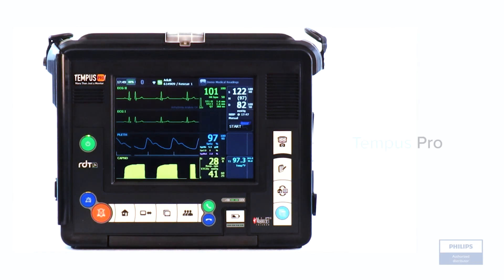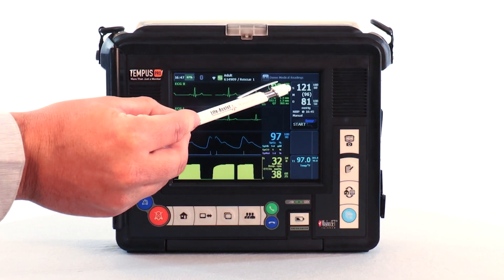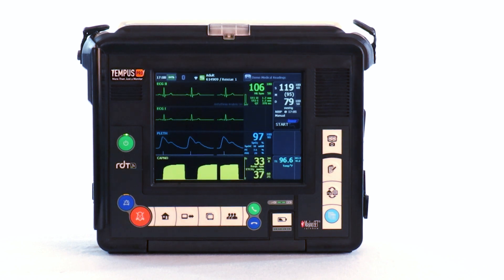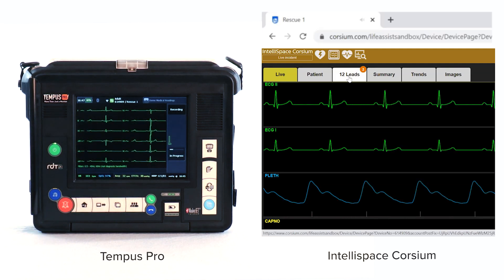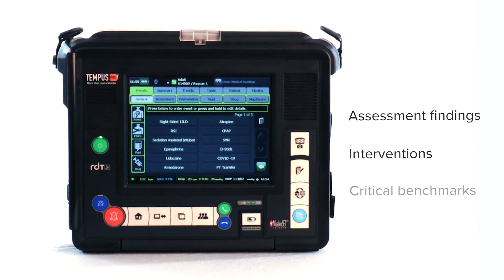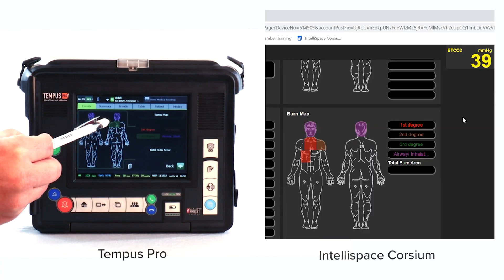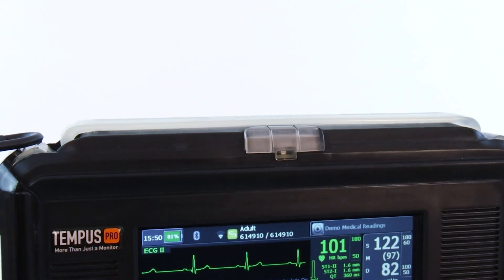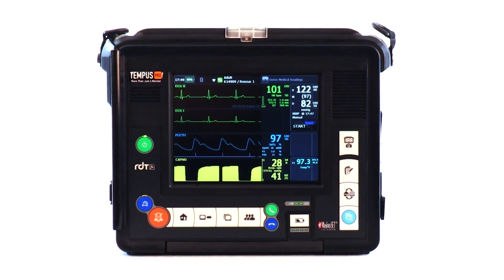EMS Advanced Tempus ALS System Monitoring Device OVERVIEW of the Tempus Pro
Demonstration of the Tempus ALS System Monitoring Device. This device is a modern and groundbreaking approach to pre-hospital monitoring. Paired with the Tempus LS Manual Defibrillator creates a powerful, reliable solution that empowers caregivers to focus on the patient.